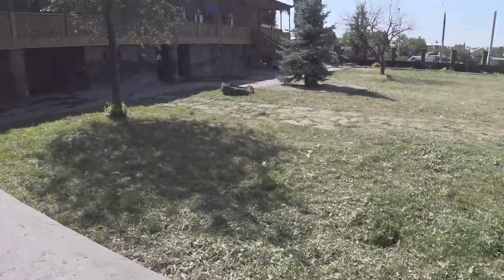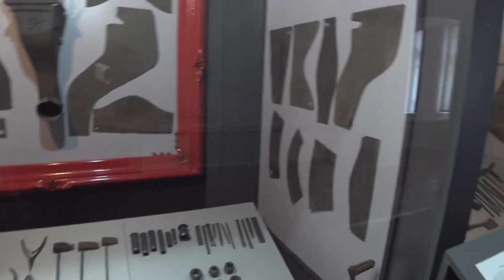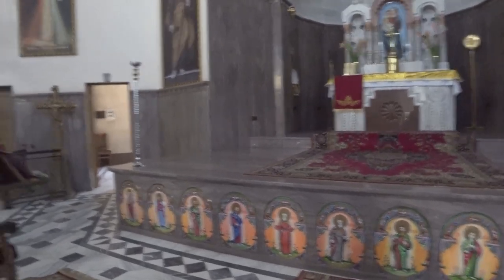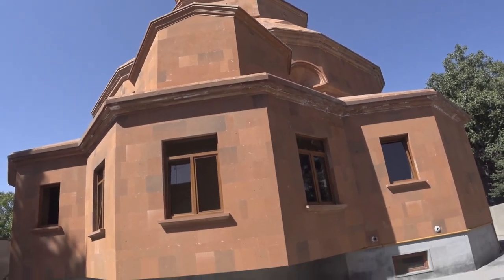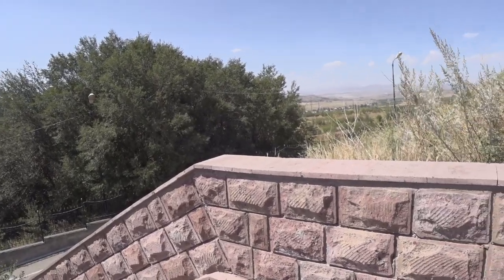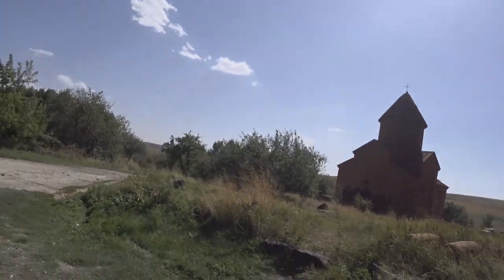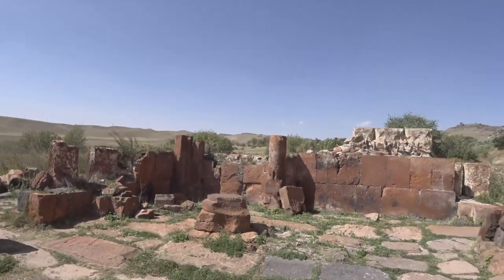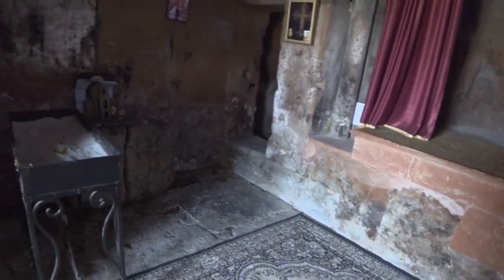Vacation in Armenia 2021 - Day 9 Roadtrip to Gyumri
This is the second day of my trip to Gyumri. I visited Minas Avetisyan museum, Hovhannes Shirak museum, Museum of Architecture and Urban Life, Black Fortress and Marmashen Monastery